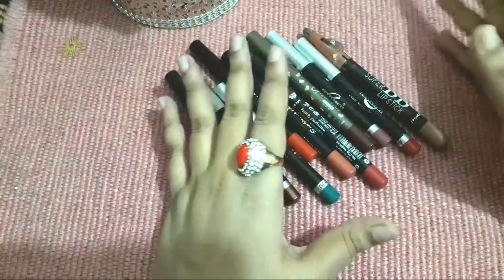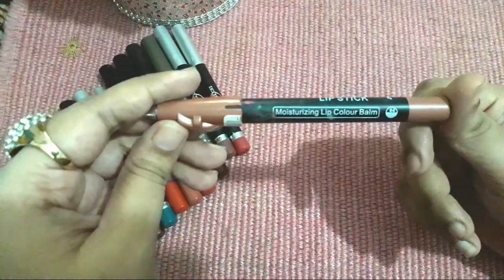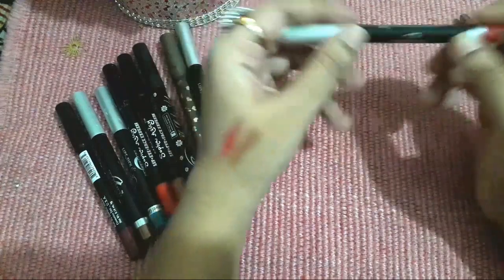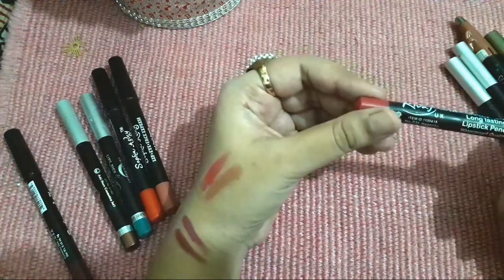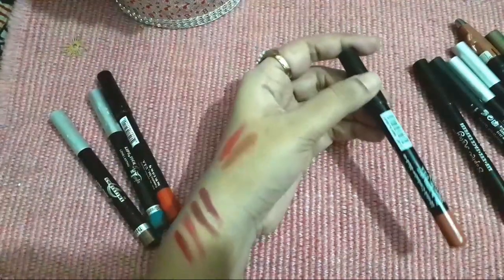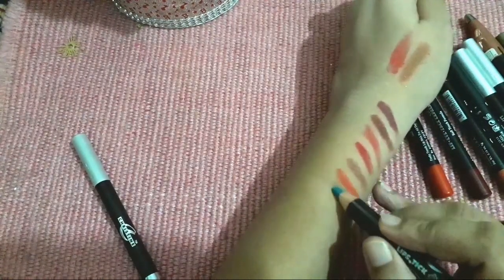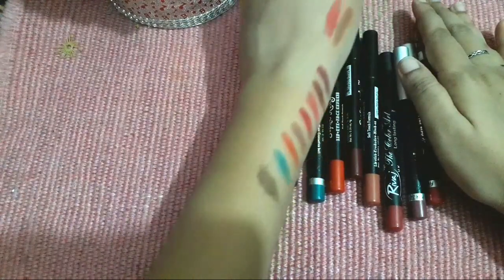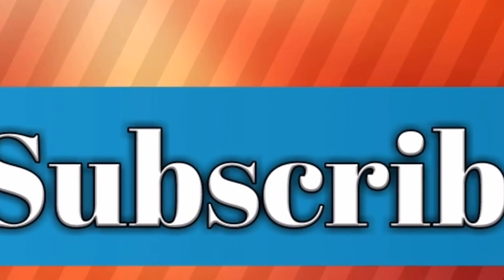Cheap Lip Crayons☆Christine,Rivaj UK,Kiratè,Glamorous Face °Sofia Ashley Lipsticks☆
Hey Dear Girls i hope you like my video on these affordable yet of best quality lipstick pencils👍

Shade no.⬇️

1.Karitè BB super lipstick pencil in shade 04
2.Christine pencils  no. 564
3.Christine pencils shade no. 320
4.Glamourous Face shade shade  no. 03
5.Rivaj Uk shade no. 036 Magenta
6.Sophia Ashley shade no. Ls607
7.Sophia Ashley shade no. Ls614
8.Christine shade jewel green no. 388
9.Christine shade topace no. 406